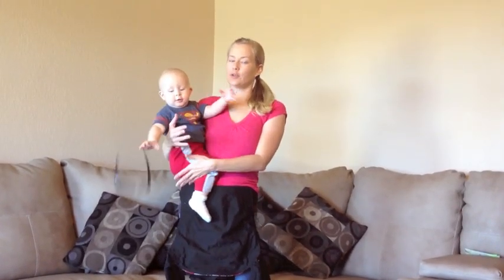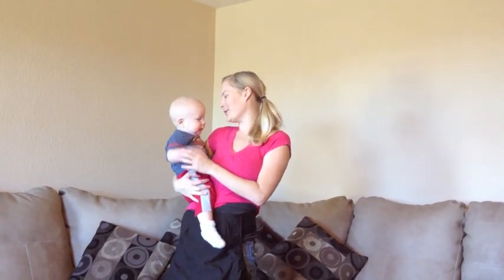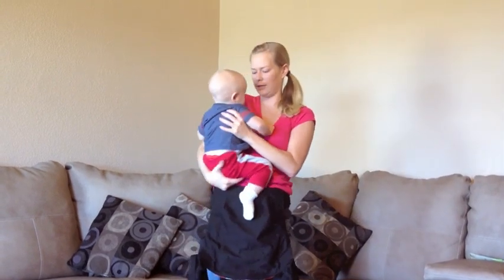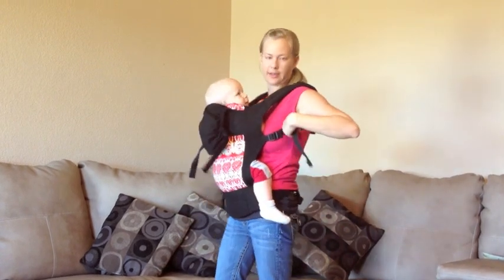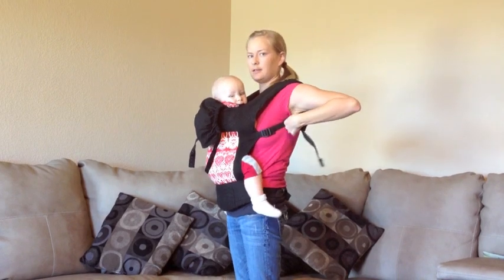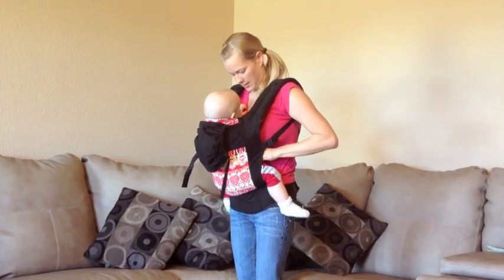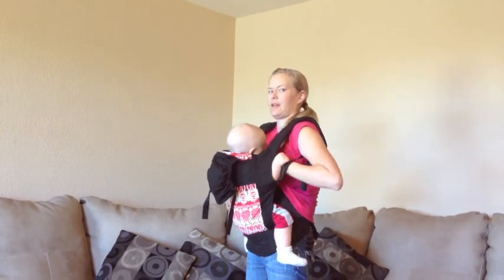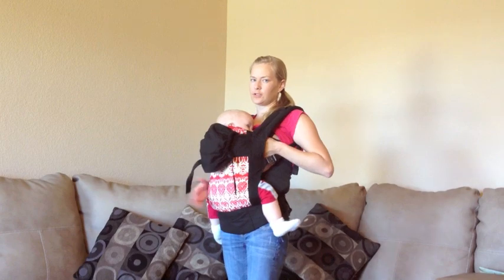Nursing in a Boba Carrier.m4v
How to nurse in a Boba or similar soft structured carrier (SSC).